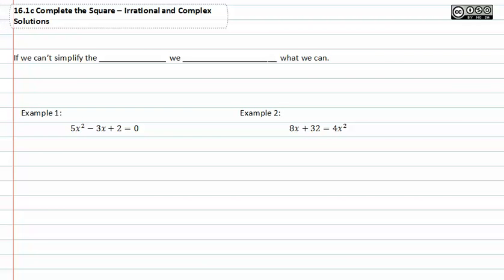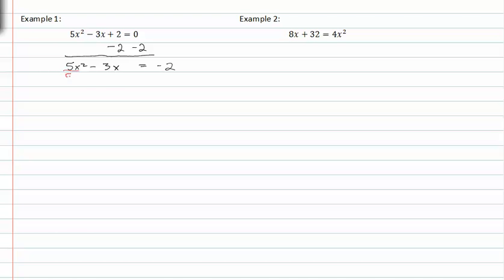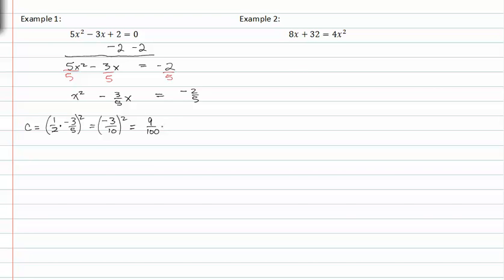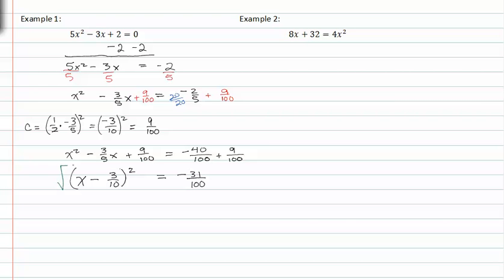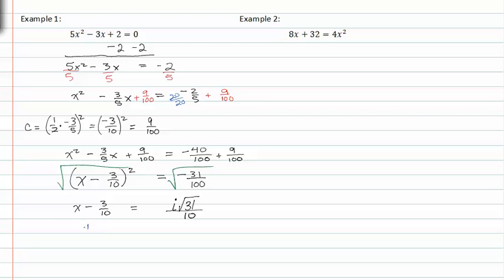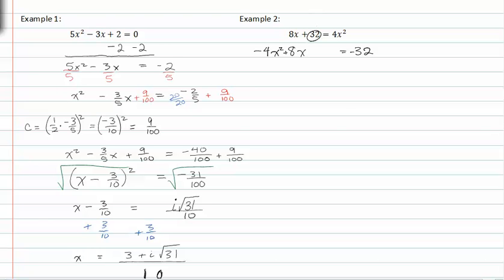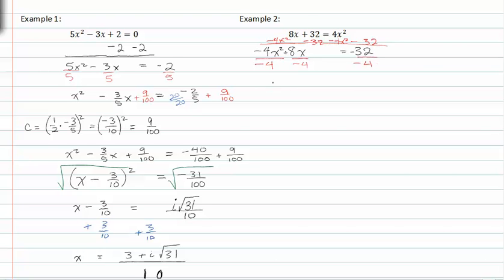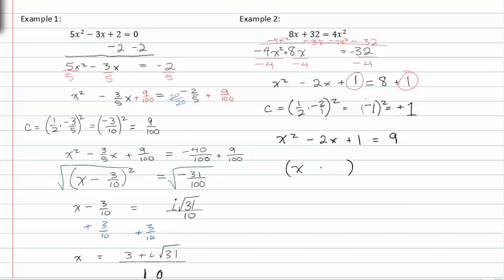16.1c Complete the Square -- Irrational and Complex Solutions